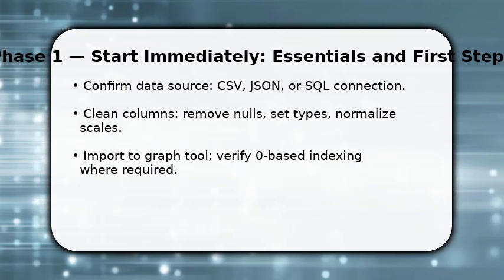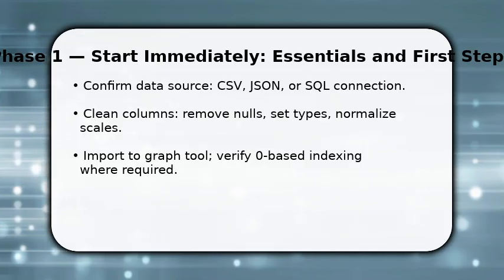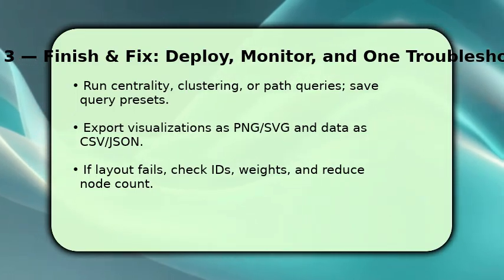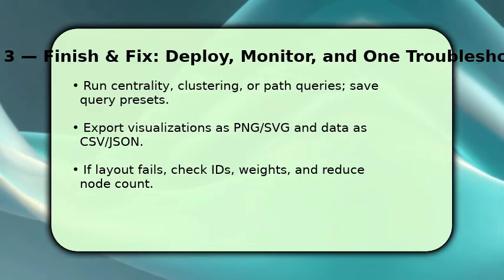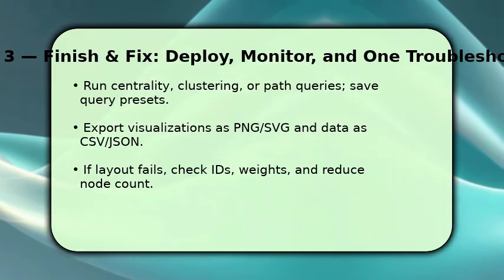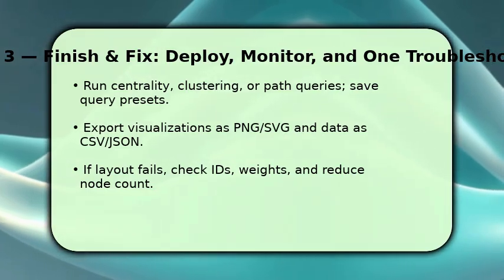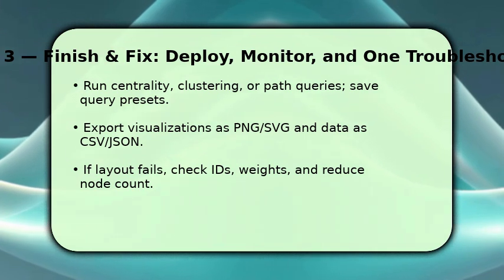How to Use the Graph - Step by Step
How to Use the Graph - Step by Step | 🔒 Surfshark VPN Deal — Stay private and secure. $1.99/mo + 3 Months Free ▸

Learn the step-by-step process of using graphs effectively for data analysis. This video guide covers essential tips, including how to read different types of graph scales and interpret trends.

how to use a graph, graph reading skills, data interpretation, interpreting charts, analyzing information with graphs, step-by-step process for using graphs, understanding graph elements, trend analysis in data visualization, best practices for interpreting graphs, using bar and line graphs effectively